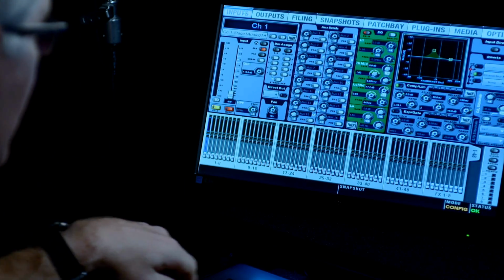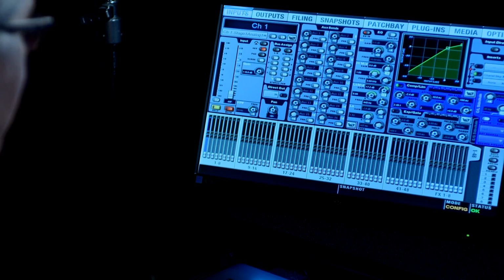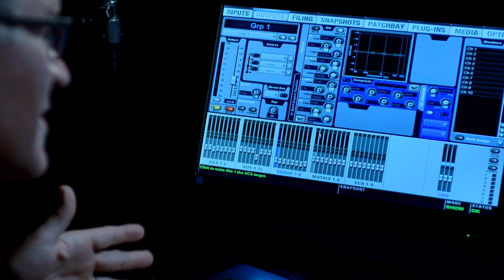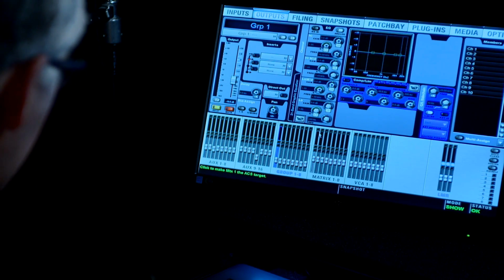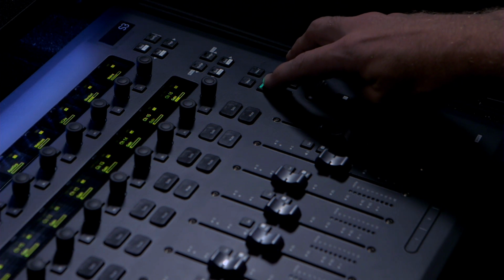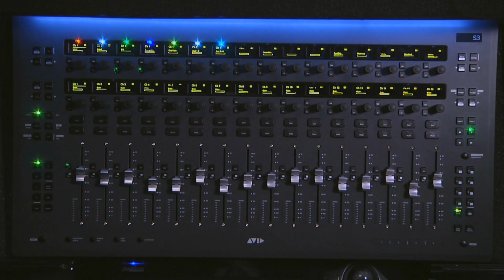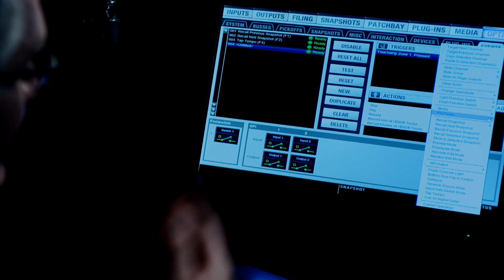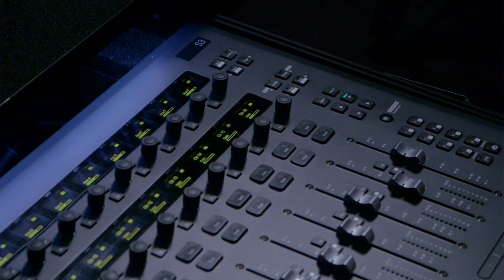S3L Control Surface Part 3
S3L SYSTEM de AVID. Conoce esta innovadora solución de mezcla en vivo
y de producción de audio profesional.
- Aprende a grabar y mezclar con calidad de estudio usando los Plug-ins AAX
- Configura el sistema con hasta 64 preamplificadores de micrófono
- Experimenta un desempeño sin limitaciones con el procesamiento HDX